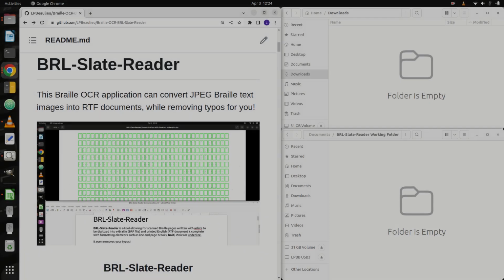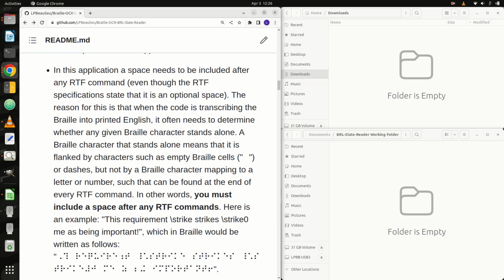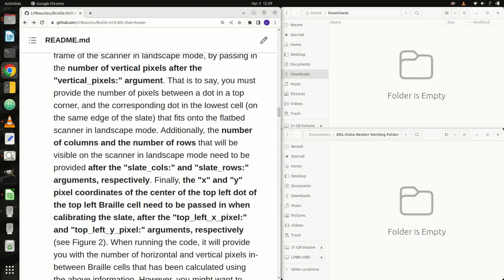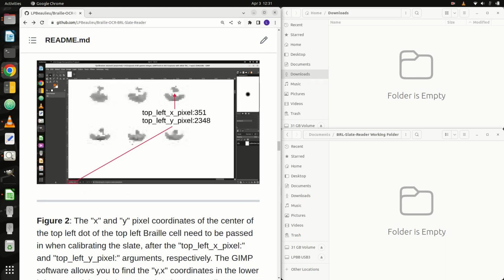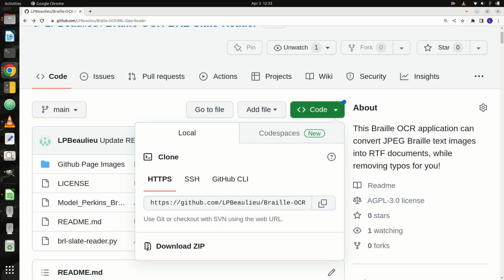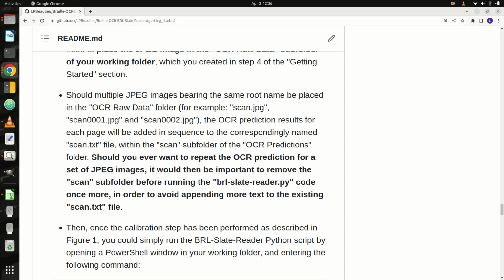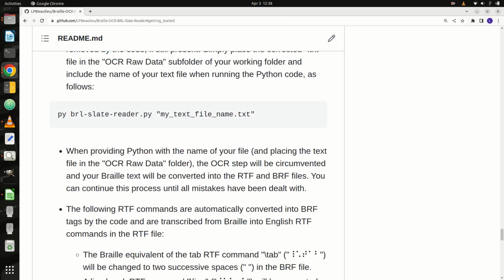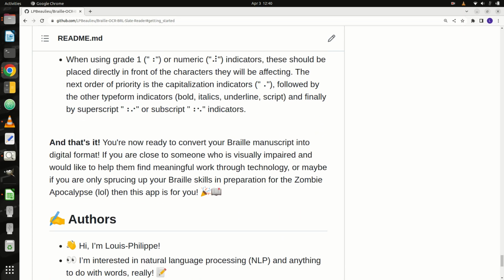BRL-Script-Reader: Instructions Video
BRL-Script-Reader is a tool enabling you to convert scanned Braille pages (in JPEG image format and written with a Braille slate) into a Braille Ready File (BRF) digitized Braille and rich text format (RTF) documents, complete with formatting elements such as alignment, paragraphs, underline, italics, bold and strikethrough, basically allowing you to include any formatting encoded by RTF commands or Braille typeform indicators.

A neat functionality of BRL-Script-Reader is that the typos (sequence of at least two successive full Braille cells) automatically get filtered out, and do not appear in the final RTF text nor in the BRF file. The BRF file can in turn be used to print out copies of your work on a Braille embosser, or to read them electronically using a refreshable Braille display.

If you are close to someone who is visually impaired and would like to help them find meaningful work through technology, or maybe if you are only sprucing up your braille skills in preparation for the Zombie Apocalypse (lol) then this app is for you!

For an in-depth explanation of all the most common RTF commands and escapes, please consult

The awesome music track in the video was generated by Mubert (adaptive music creation with the help of AI)